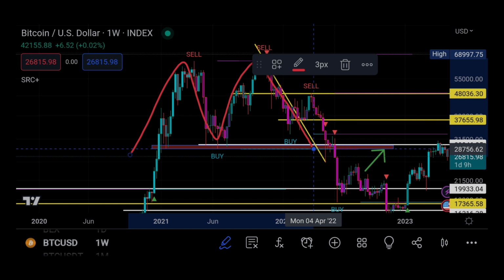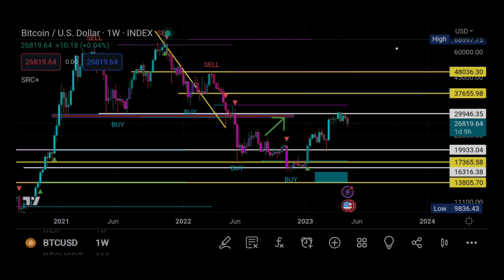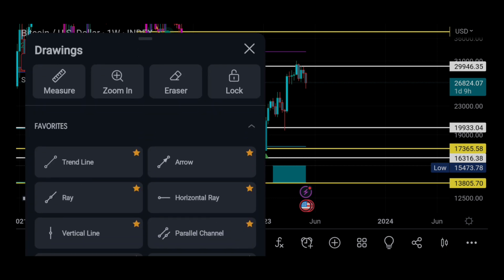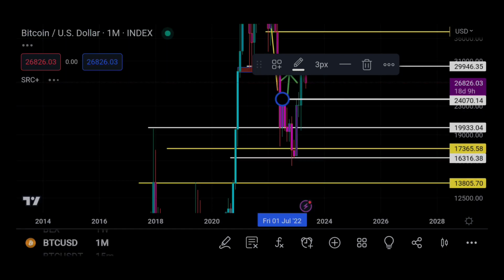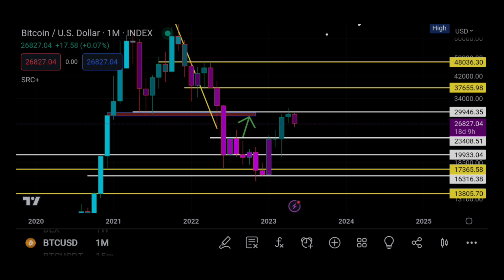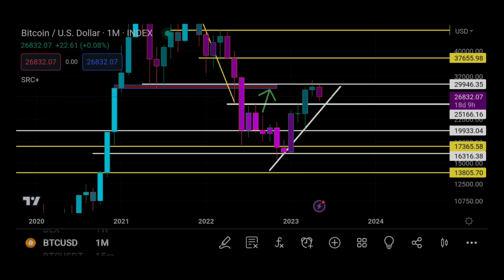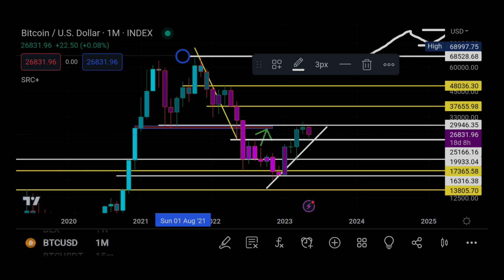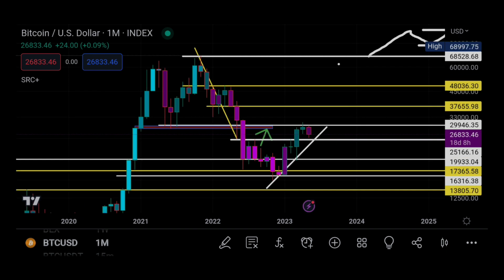BTC Market update/forecast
Links I recommend with with special signup bonuses which vary time to time and depending on your deposit levels (NFA)

socials

Crypto wallet and exchanges

Do you have what it takes to stay one step ahead in your Crypto life?

If you want to support the vision to create a new crypto currency paradexes you are most welcome to join the founding community

Btc wallet bc1qxvvmvf3lu5za80d4rpsrxpjsh7yvg0aca55xt2

Eth wallet 0x9795c109DF27282Bc94c84C10f95Dbe2d8a02b29

Ltc wallet ltc1q990s6ywk2z2xwppccnx9umvjr33q5x7vl6hprs

Dot wallet 16KNkR7JdHv9HdeF6rApRfLb5Rs26scxc9mAAJJUmQevWCj3

USDT Erc20 wallet 0x9795c109DF27282Bc94c84C10f95Dbe2d8a02b29

Usdt Trc20 (Tron) TDQvnZrzJjpLrqJrJYwW9fswuGuEC42xAC